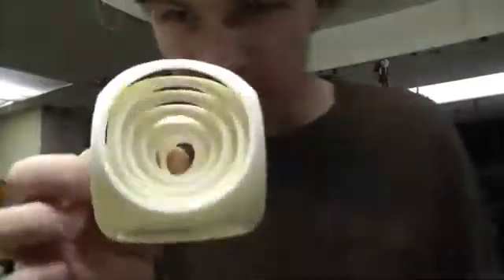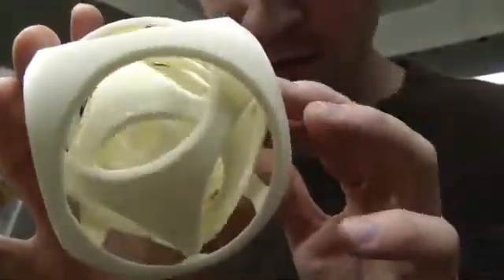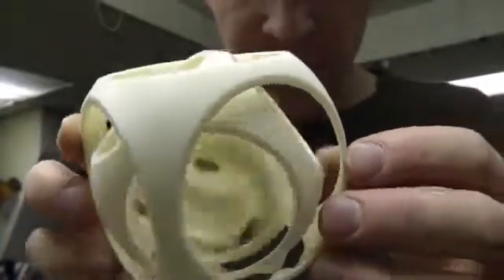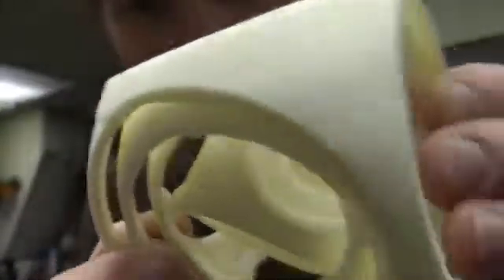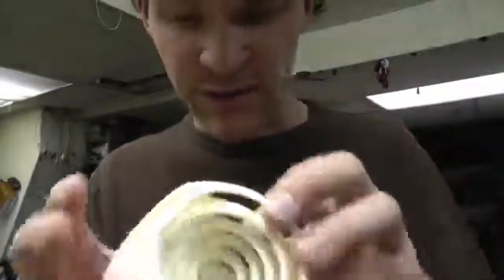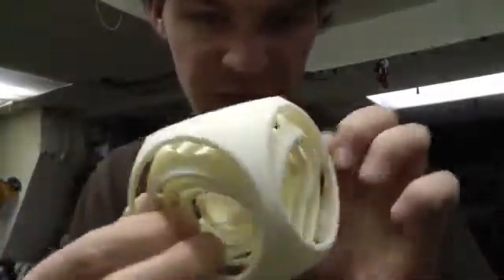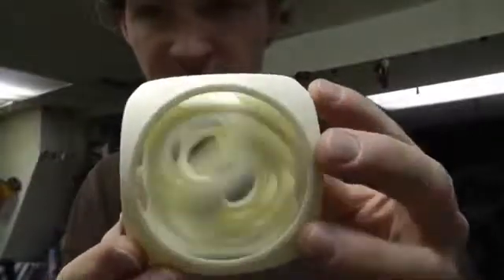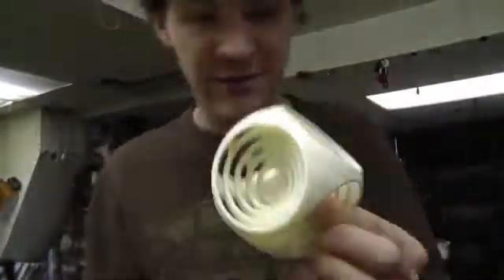3D printed gyro cube sphere thing time lapse